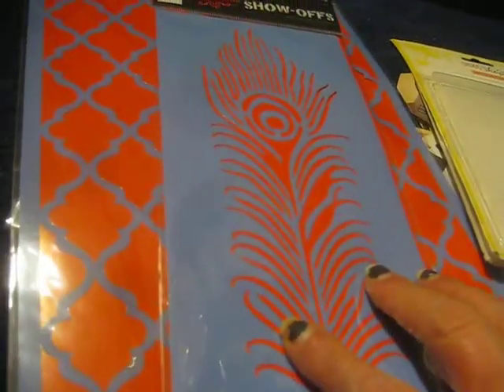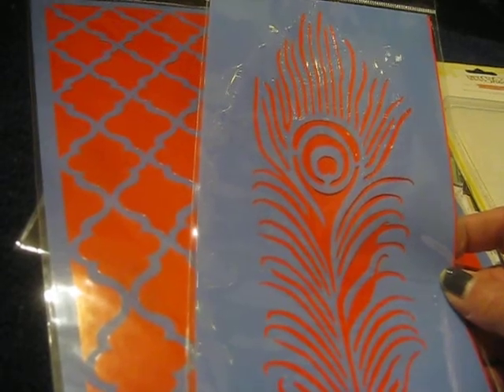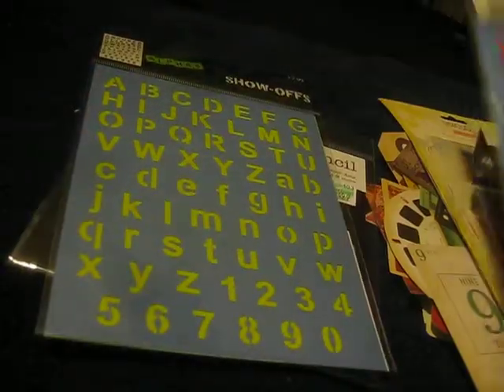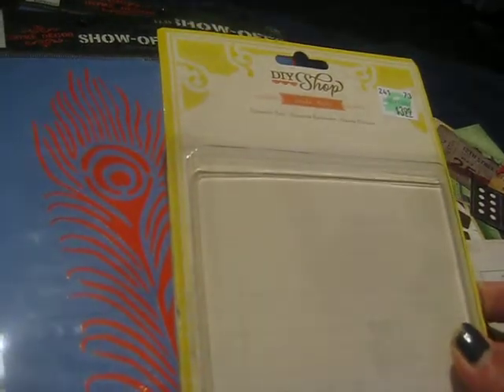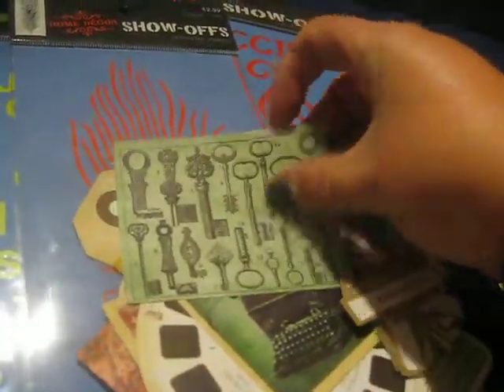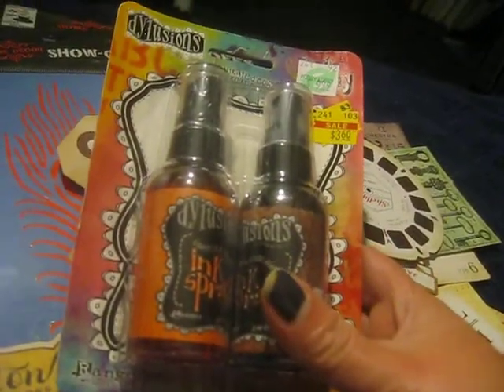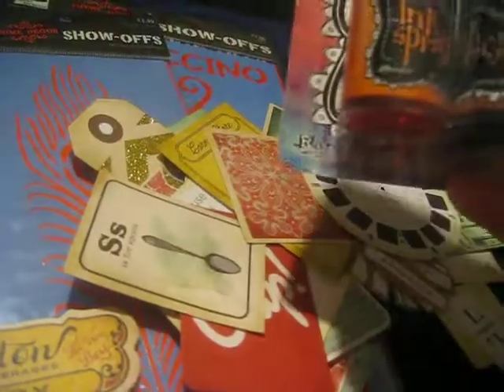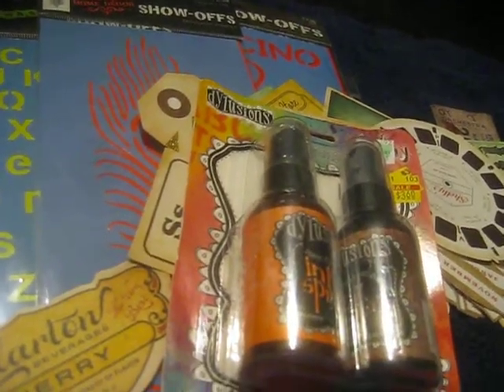HOBBY LOBBY HAUL - Oct. 24, 2013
I fell off the 50 projects round 2 wagon. But I couldn't resist! ;) A smallish Hobby Lobby Haul and a great bargain find!